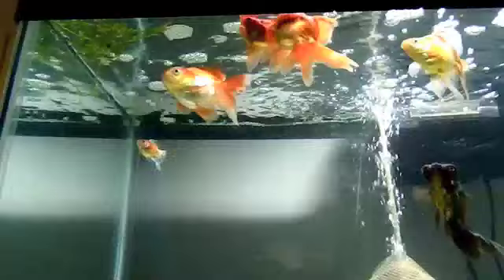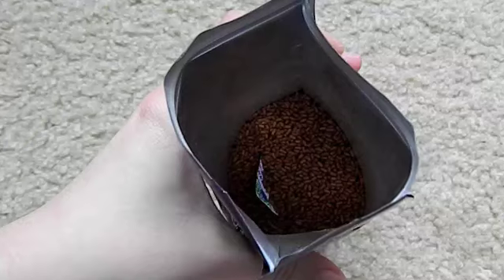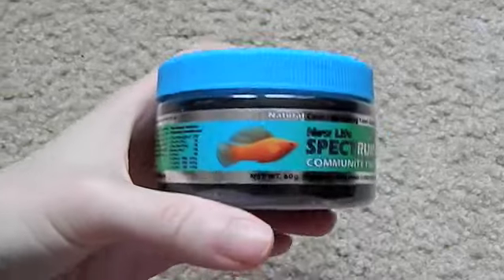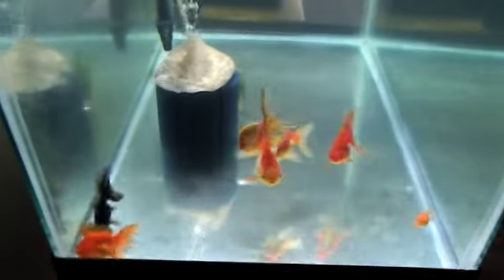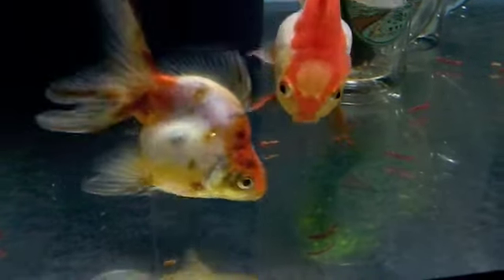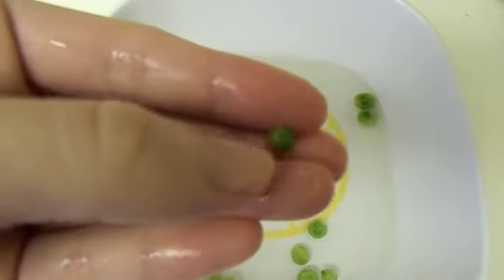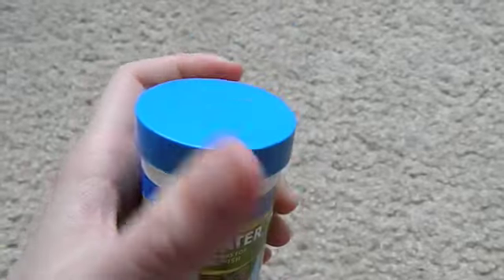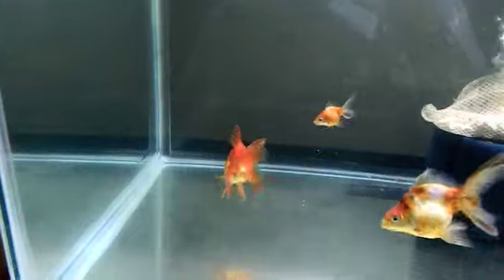How and What to Feed Your Goldfish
Thanks for checking out my video! This video will answer the most frequently asked question for goldfish keeping: how and what to feed your goldfish.

Correction: amount of pellet fed per day should be ~1% of body weight/day for adult goldfish, larger amount if younger fish!

Product mentioned in the video:
Saki Hikari goldfish sinking pellet (purple)
New Life Spectrum goldfish 1mm sinking pellet
New Life Spectrum community fish 1mm sinking pellet
API Algae waffer
Omega One goldfish sinking pellet
Repashy Soilent Green gel food
Omega One frozen blood worm
Omega One frozen brine shrimp
And your daily veges, green peas, broccoli, spinach, etc.